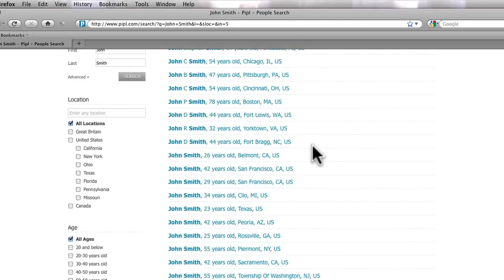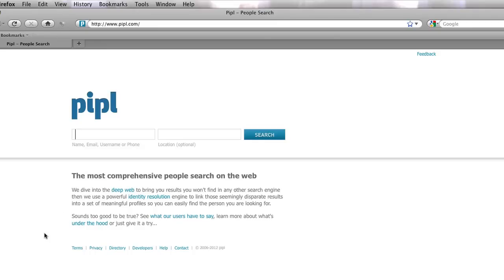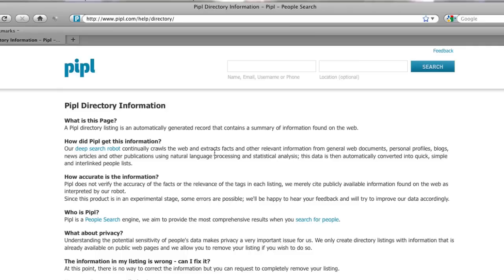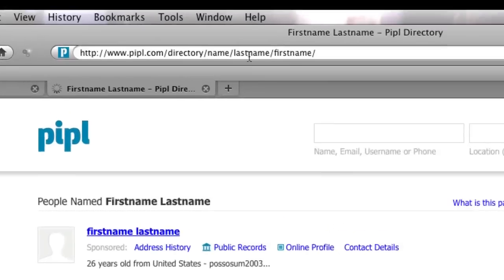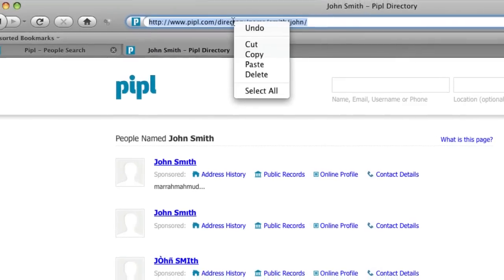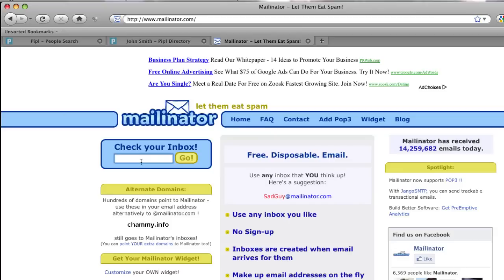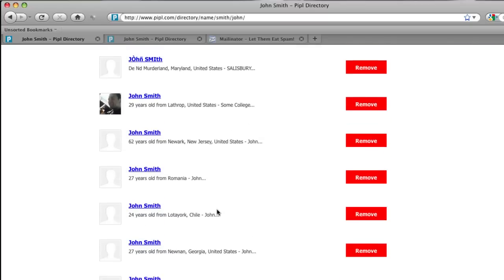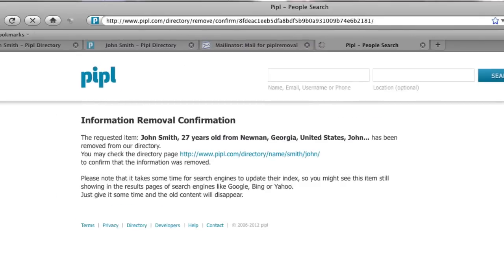How To Remove Your Name In Pipl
How to remove your personal details at pipl.com directory.